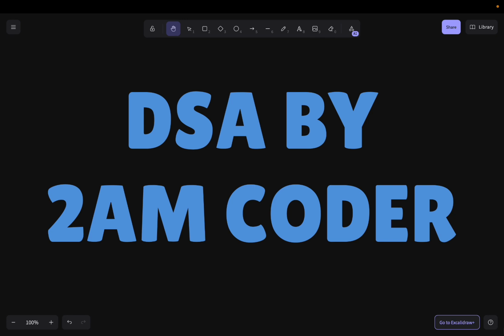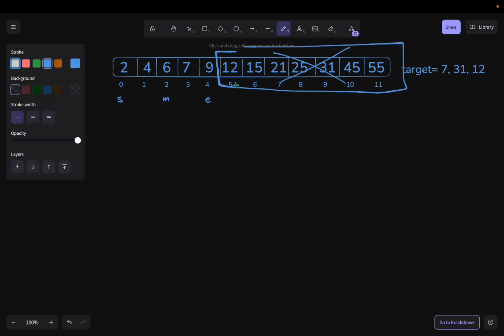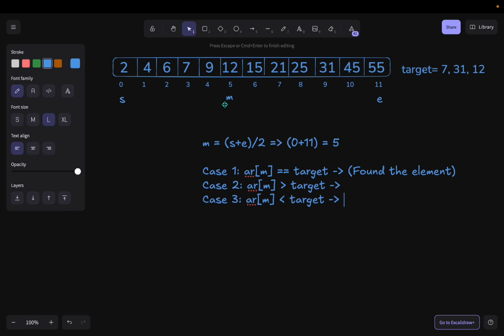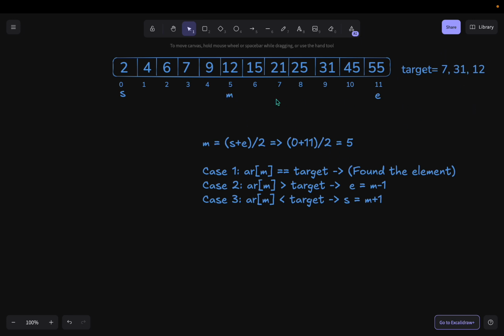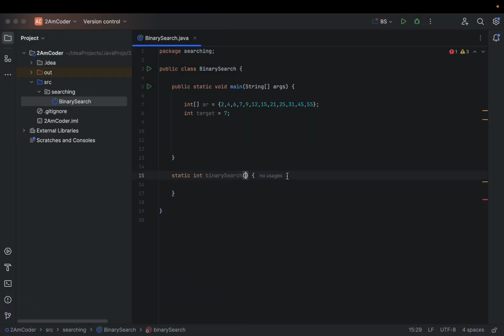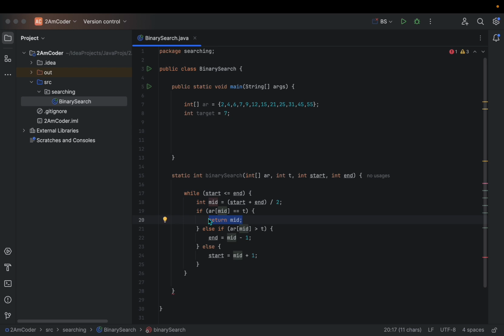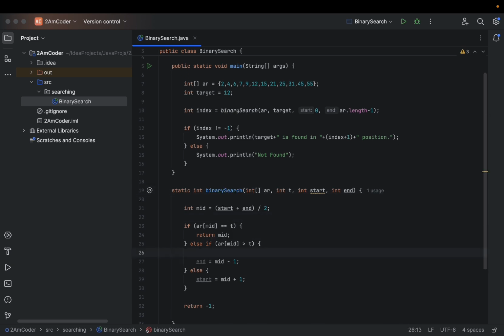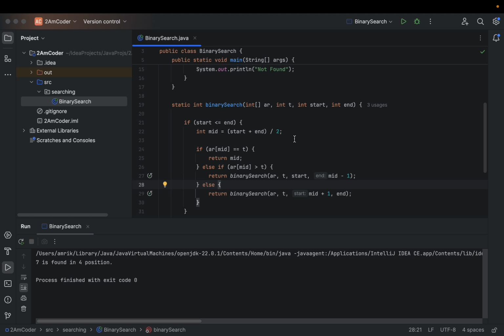#1 BinarySearch Algorithm | DSA Playlist in 2024 | 2am coder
🔍 Welcome to 2am Coder's Guide to Binary Search!

In this video, we'll dive deep into the powerful algorithm of Binary Search—an essential tool for every coder. Whether you're preparing for coding interviews or just brushing up on your algorithms, this tutorial will break down the concepts step-by-step.

# What You'll Learn:

The fundamentals of Binary Search
* How Binary Search efficiently finds elements in a sorted array
* Practical examples and coding implementation
* Tips and tricks for optimizing your search algorithms

By the end of this tutorial, you'll not only understand how Binary Search works but also how to implement it with confidence in your own projects. Perfect for beginners and experienced developers alike!

# Why Watch 2am Coder?

At 2am Coder, we break down complex coding concepts into easy-to-understand tutorials that you can watch anytime, even during those late-night coding sessions!